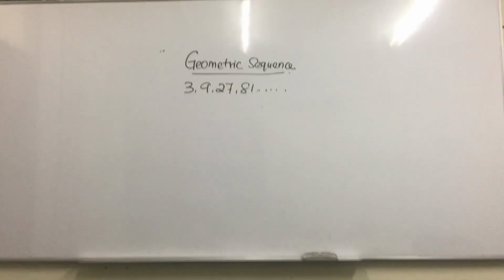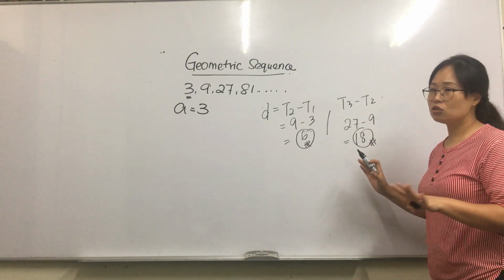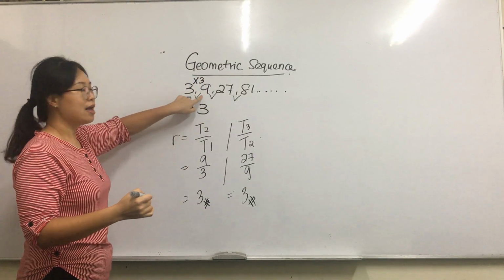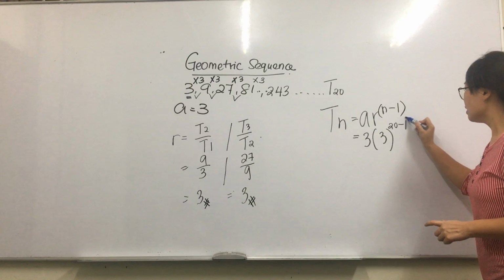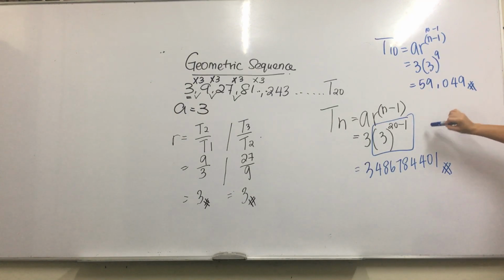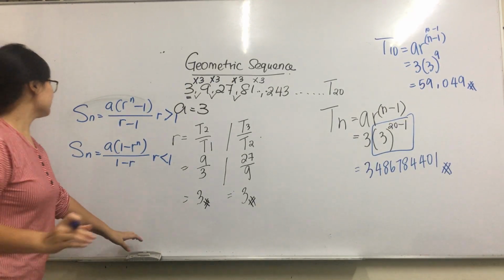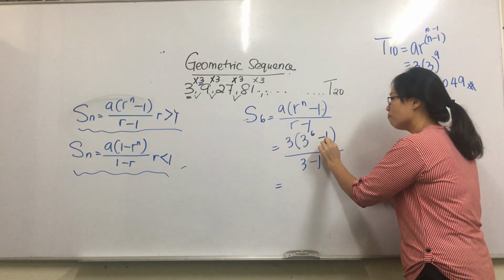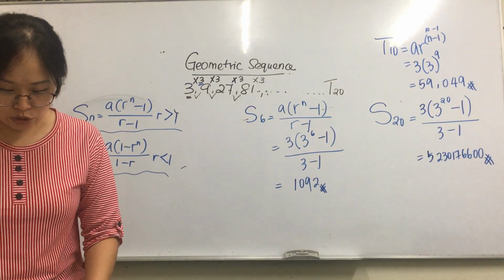4 arithmetic and geometic sequence